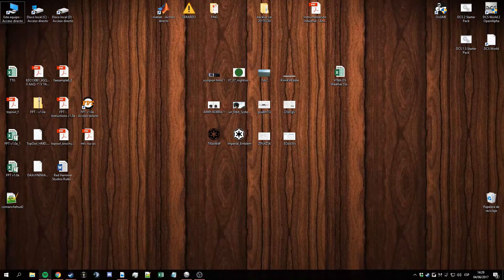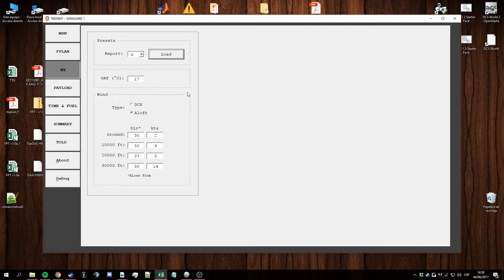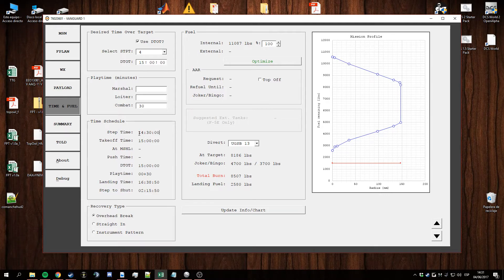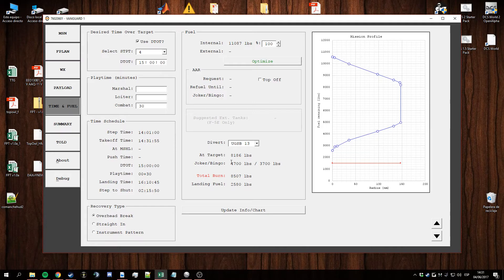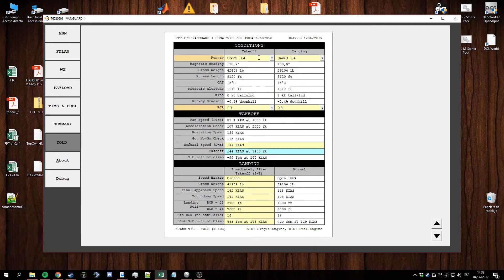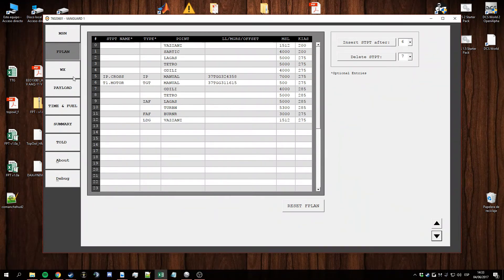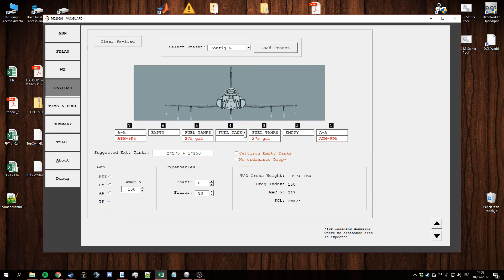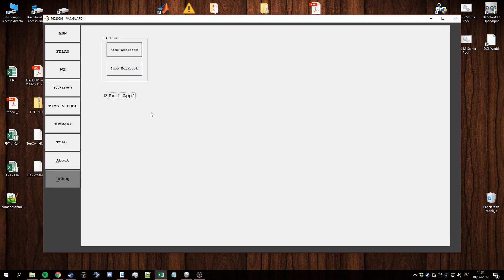Fuel Planning Tool - Showcase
Development update showcase on the current tool im working on.